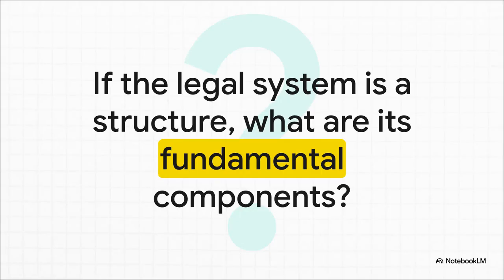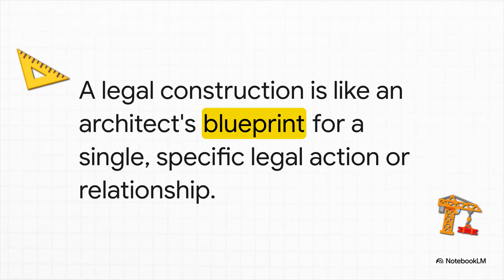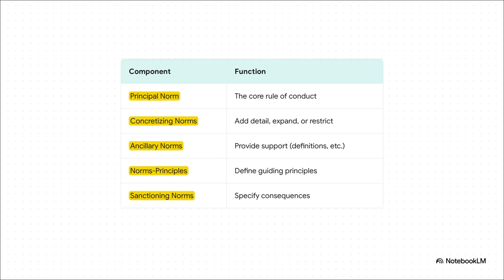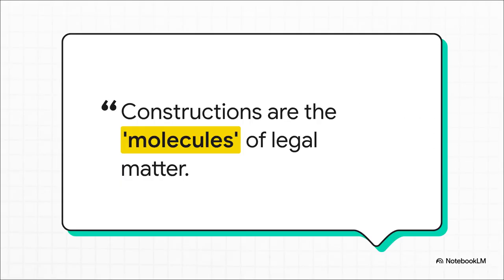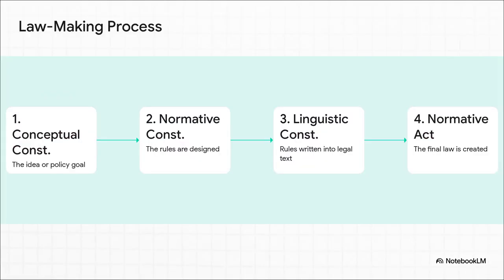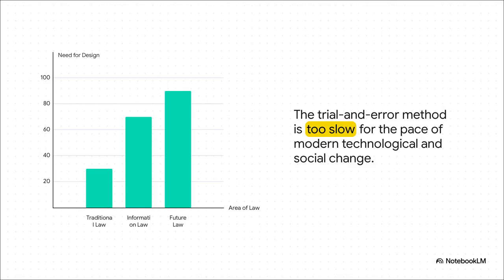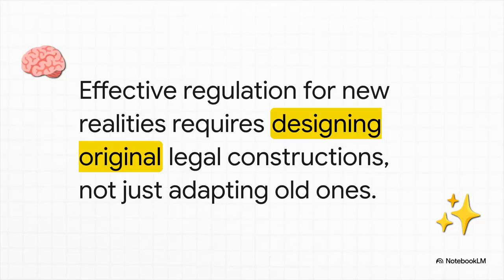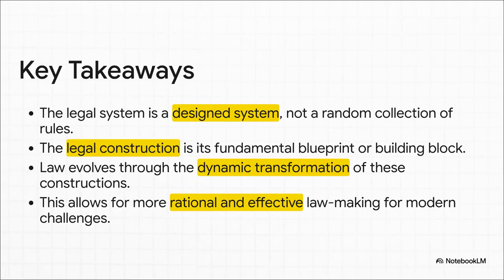Kiskinov V. Legal Constructions and Legal System